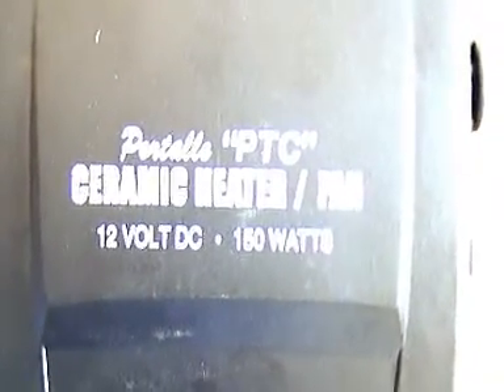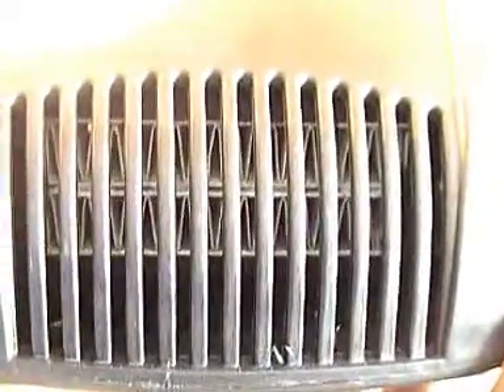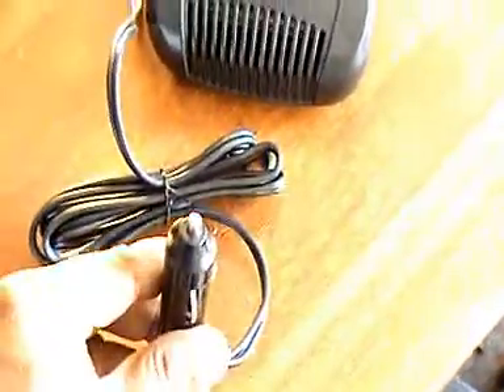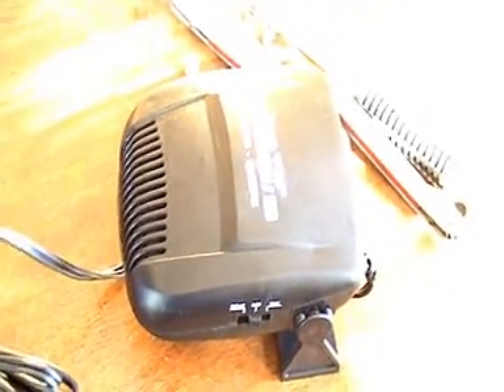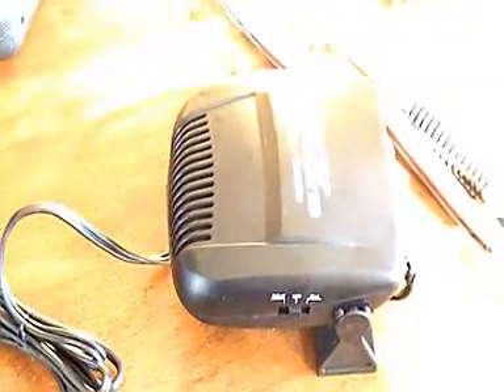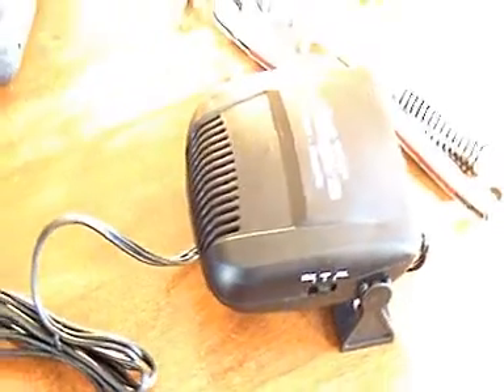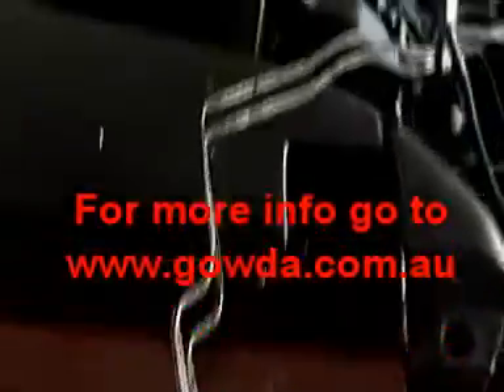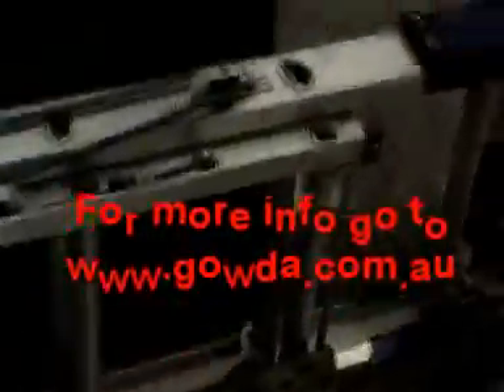Richard's EV 7 - Richard's Electric Car Conversion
Electric heater for the EV Cool Capri.